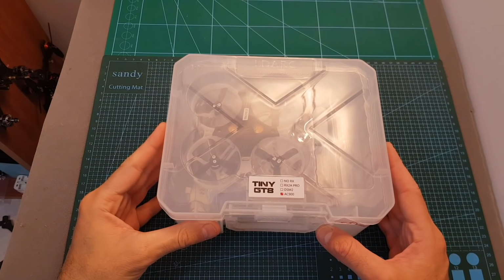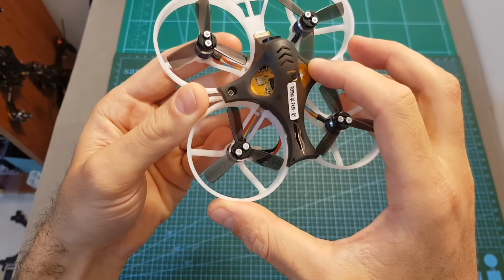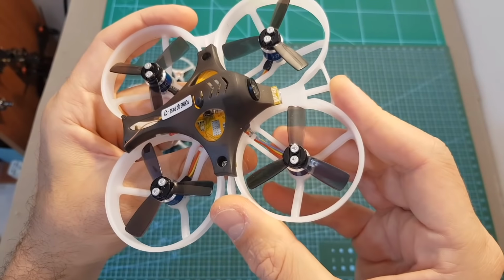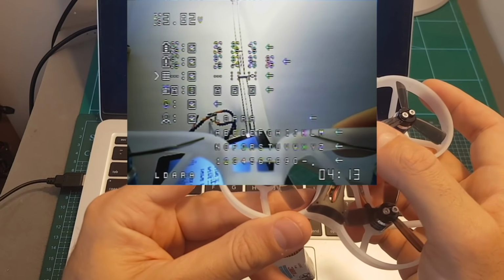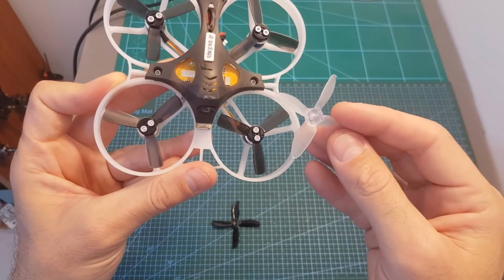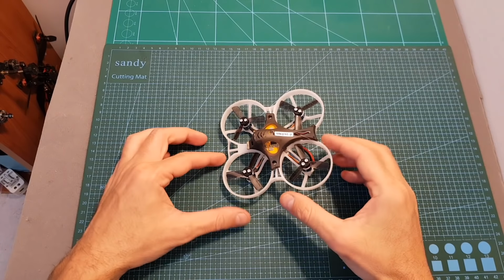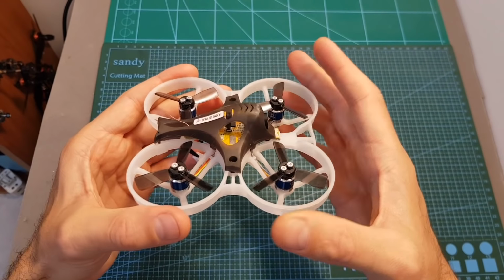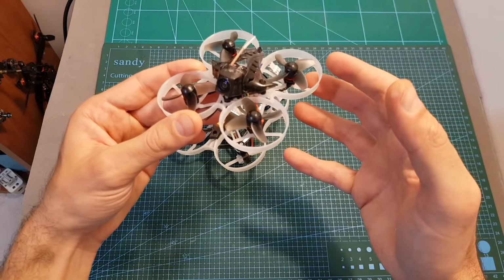LDARC GT8 - Best Beginner 2S Whoop?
╠╗║╚╝║║╠╗║╚╣║║║║║═╣ I Really Appreciate Your Support!

Description:

LDARC TINY GT8 87.6mm FPV Racing Drone Betaflight F3 10A Blheli_S ESC 800TVL 150° Cam 5.8G 25mW VTX 2S

Specification:
Brand name: LDARC
Item name: TINY GT8 87.6mm FPV Racing Drone
Frame wheelbase: 87.6mm
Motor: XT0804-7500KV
Propeller: 1935
Flight Controll+ESC: Betaflight SPRCINGF3 + 4 in 1 10A Blheli_S ESC
Receiver: RX2A PRO(Flysky), DSM2(Spektrum), D16(Frsky Non-EU)
Camera: OV231(800TVL 150 degreee NTSC)
VTX: Q25 OSD (25mW 16CH Smart OSD V1)
Input Voltage: Only 2S
Battery: 7.4V 380mAh 50C
Weight: 47.8g (no receiver and battery)
Package weight: 451.4g
Package size: 214*184*90mm

Package Included:

PNP Version
1 x TINY GT8 FPV Racing Drone
1 x  7.4V 380mAh 50C
1 x XH2.54 & JST transfer cable
4 x CW 1935 propeller ( color will be sent in random.)
4 x CCW 1935 propeller ( color will be sent in random.)
1 x Screw set
1 x User Manual
1 x Stiker

BNF Version
1 x TINY GT8 FPV Racing Drone
1 x Receiver (optional)
1 x  7.4V 380mAh 50C
1 x XH2.54 & JST transfer cable
4 x CW 1935 propeller ( color random.)
4 x CCW 1935 propeller ( color random.)
1 x Screw set
1 x User Manual
1 x Stiker